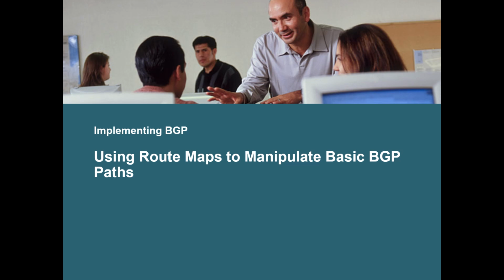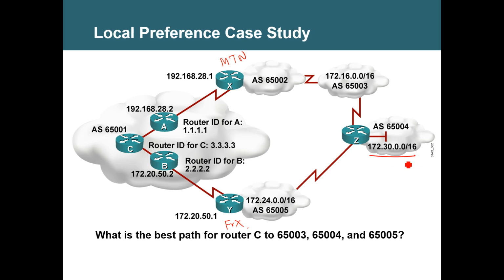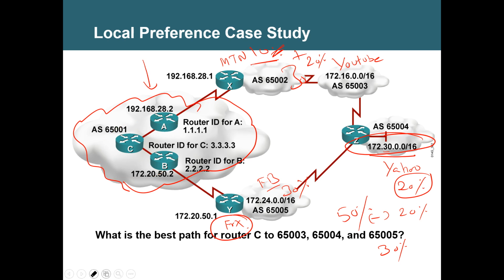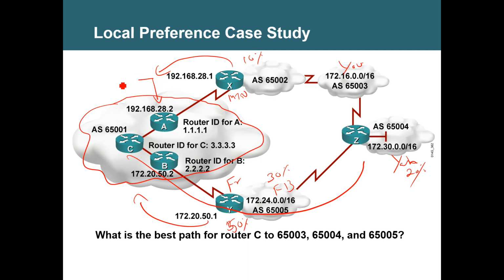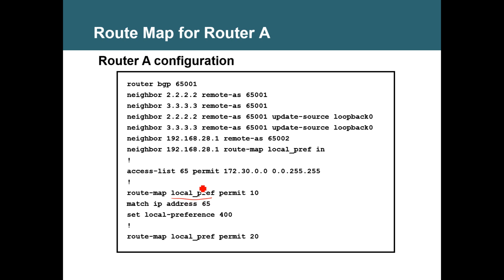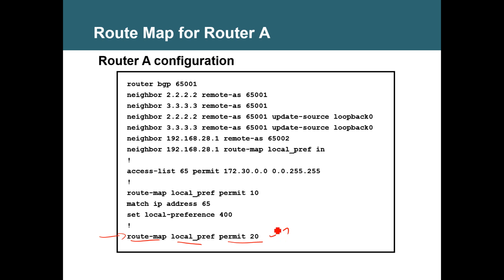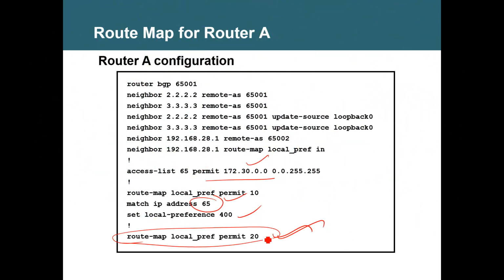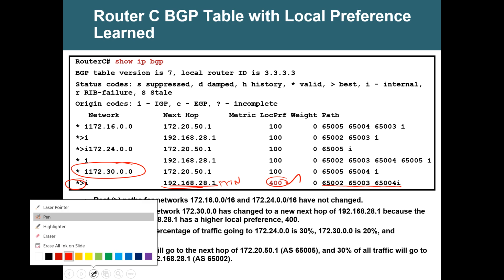Sa 32 CCNP BGP Part 7 -Tuning BGP Attributes for Optimal Traffic Management 🌐